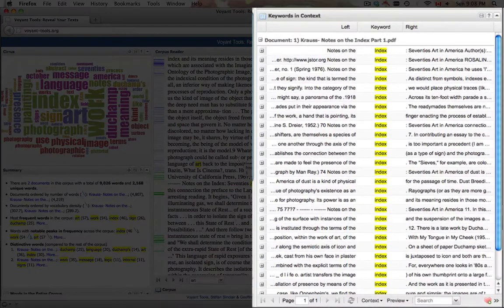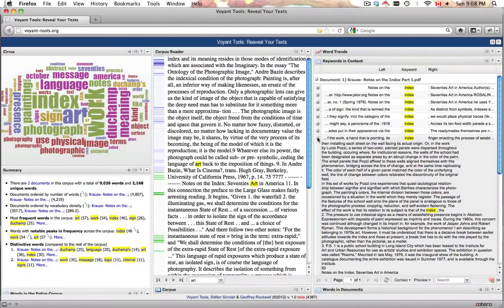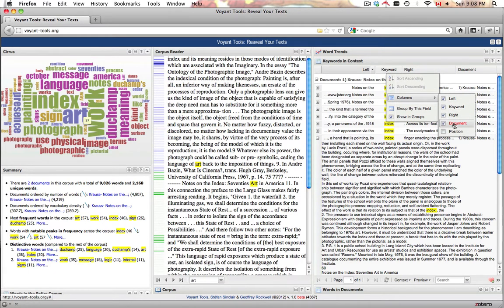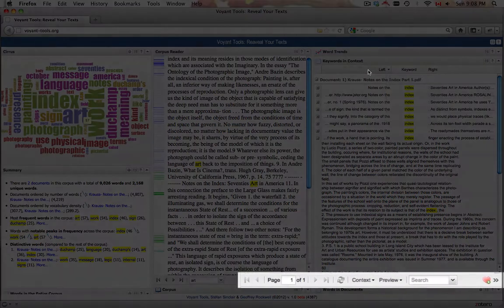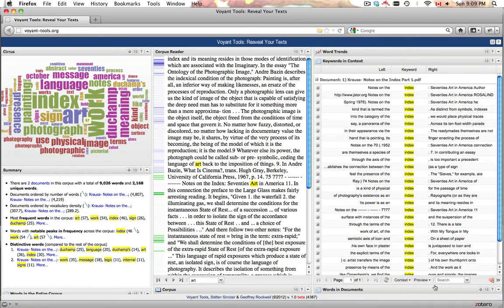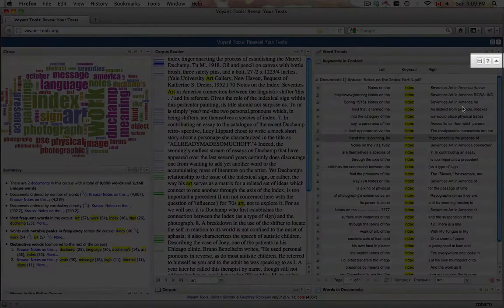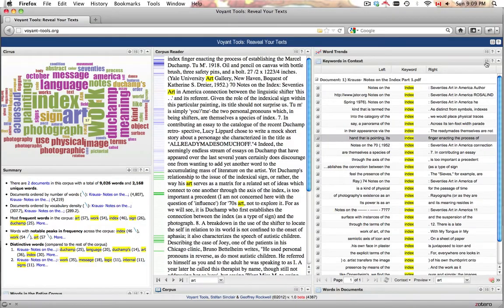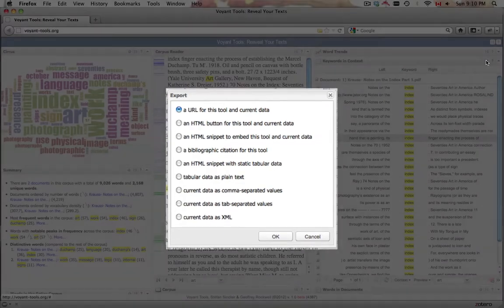Voyant Keywords in Context Tool